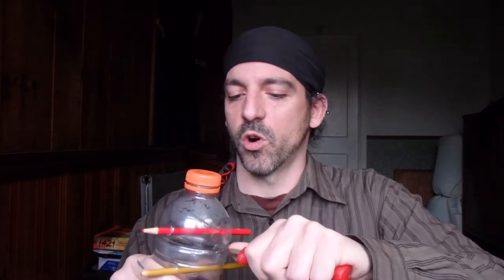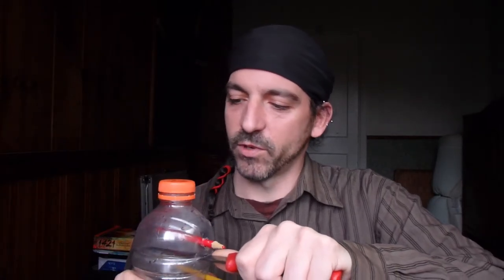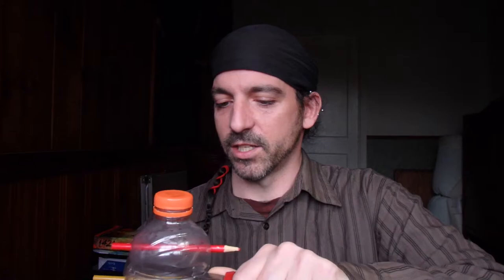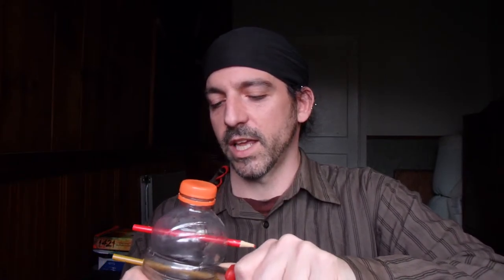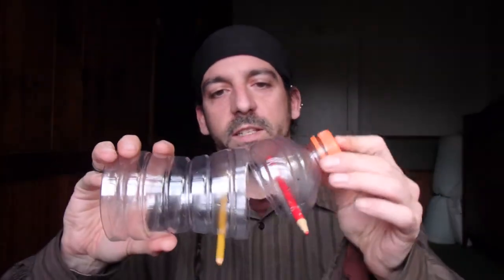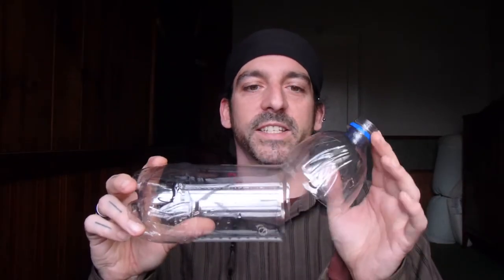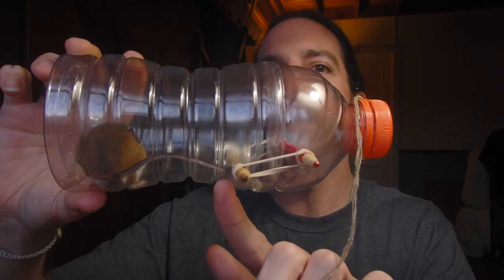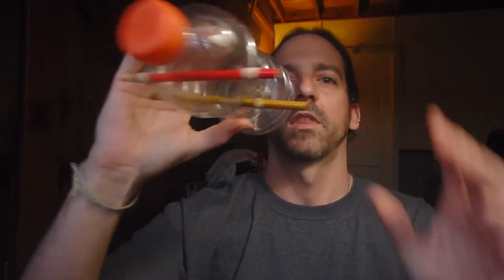Homemade Humane trap for mice. The end is funny......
A fun way to catch mice! I learned this trap a few years ago. There has been a mouse running around the kitchen, so I made this trap and caught it. The end is pretty funny. Watch this video to learn how to make a safe live trap for mice and small mammals.